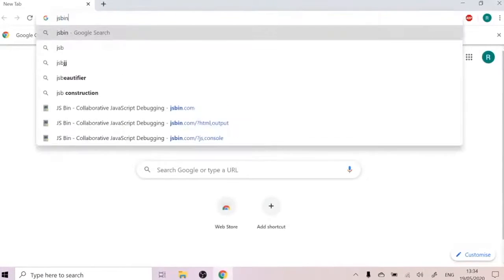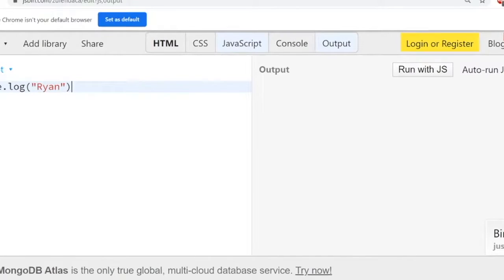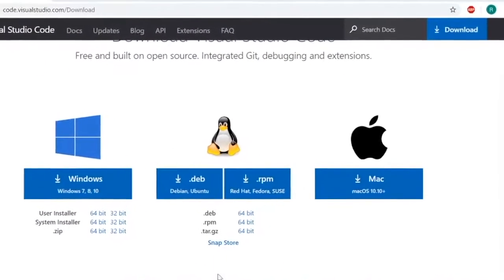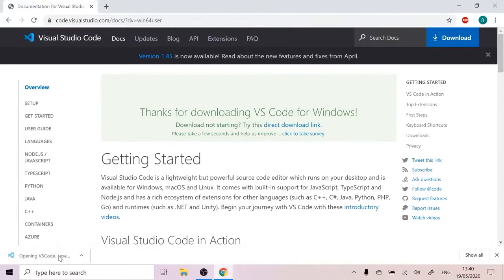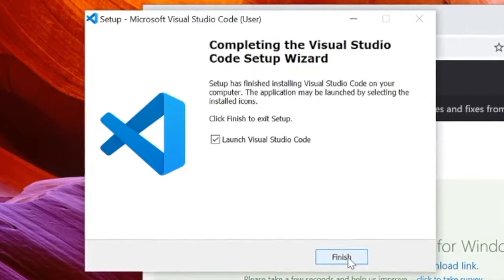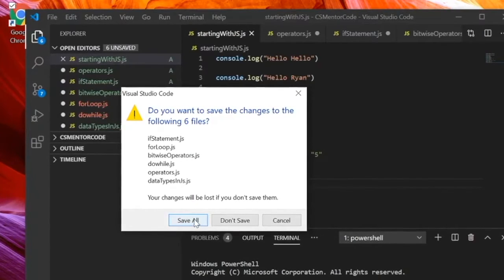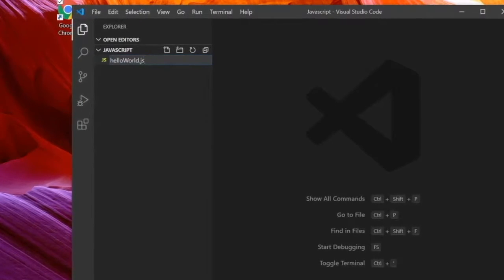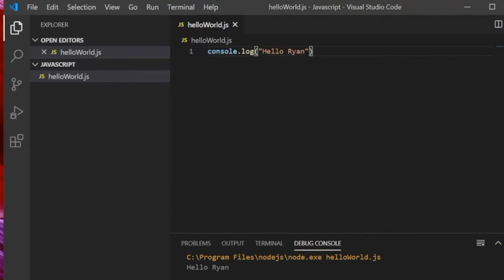JavaScript Computer Science Installing JavaScript IDE JavaScript Crash Course #2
Hello Everyone, this video is the 2nd video in a full course of JavaScript videos for Learning Computer Science. In this video we will cover installing a javascript IDE/ text editor to allow you to create your first JavaScript program.